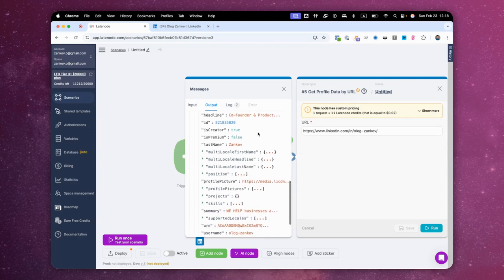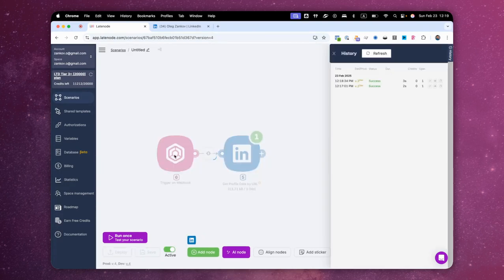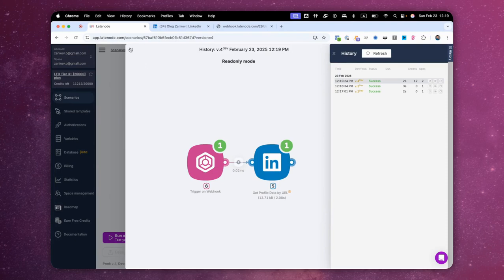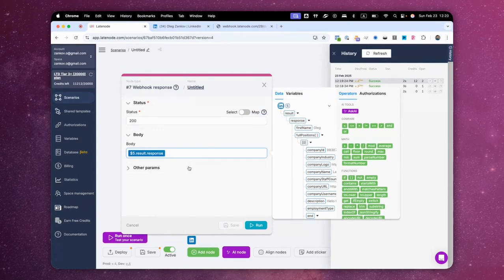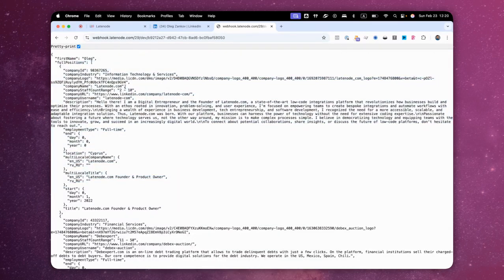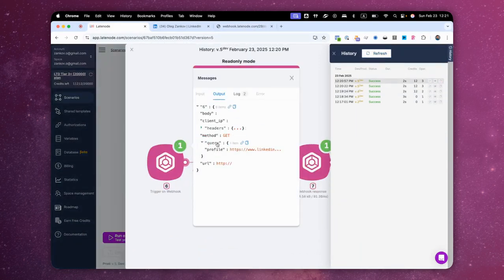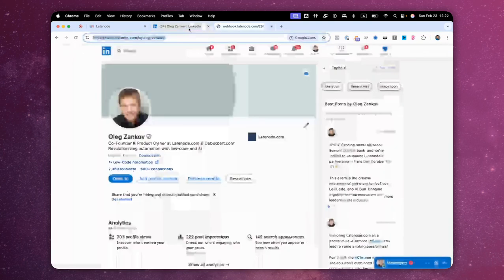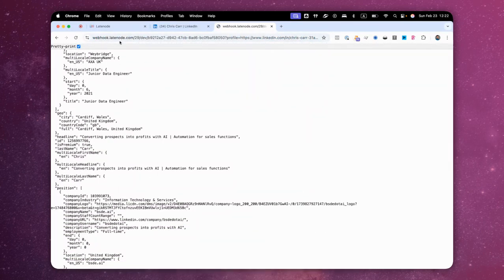Automate Your LinkedIn Insights: Build a Dynamic Profile Scraper API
Dive into this step-by-step guide where you transform a LinkedIn data scraper into a fully functional microservice. Learn how to integrate a LinkedIn Data Scraper node with a dynamic webhook trigger, allowing you to pass any profile URL and instantly retrieve comprehensive profile data—everything from names and locations to job positions, all delivered in a clean JSON format. Perfect for developers looking to automate data retrieval and seamlessly integrate LinkedIn insights into their applications.